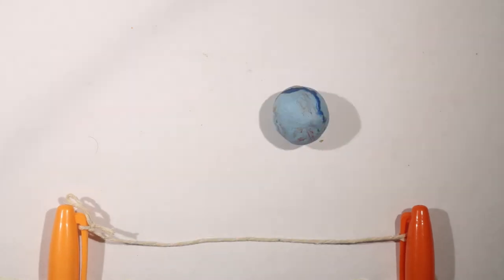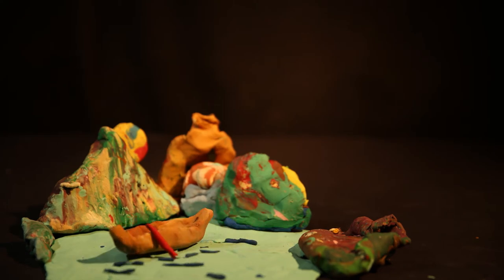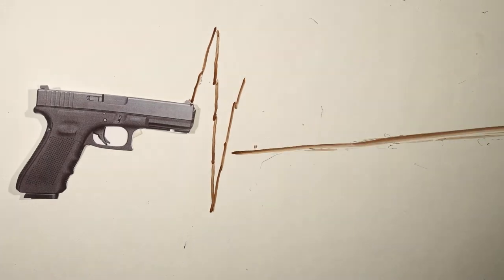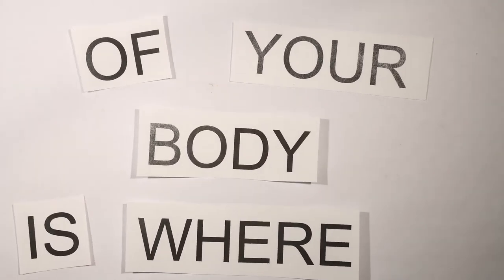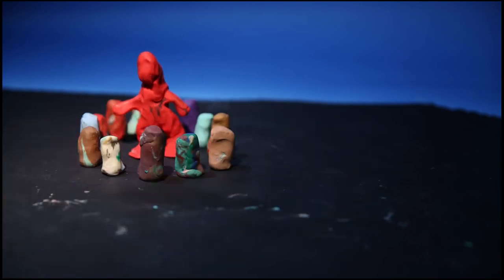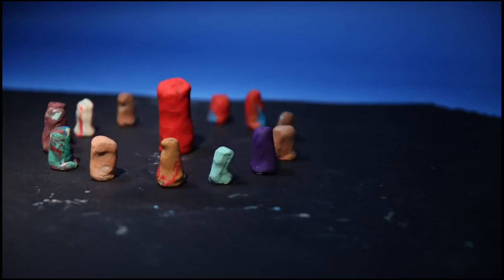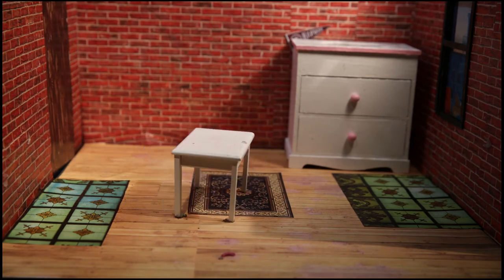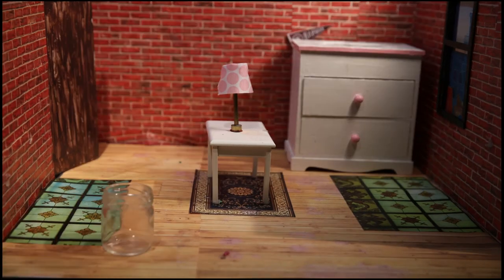Someday I'll Love Ocean Vuong: Stop-motion Animation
This is an animated interpretation of the poem Someday I'll Love Ocean Vuong written and narrated by Ocean Vuong.